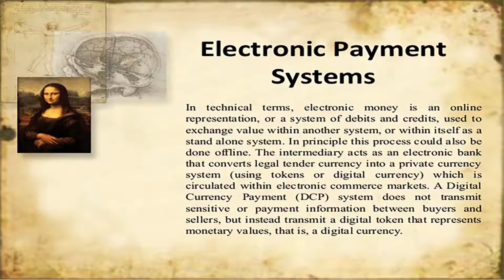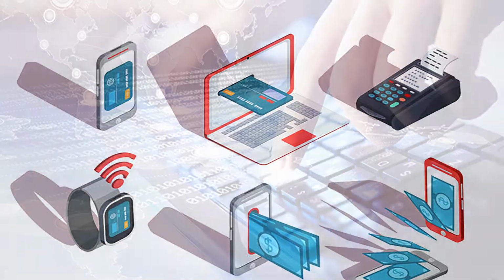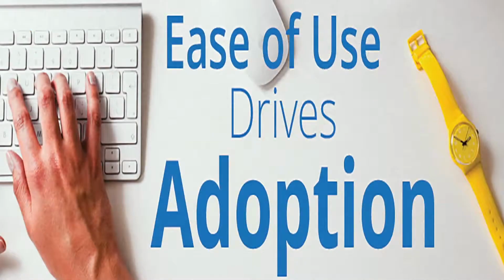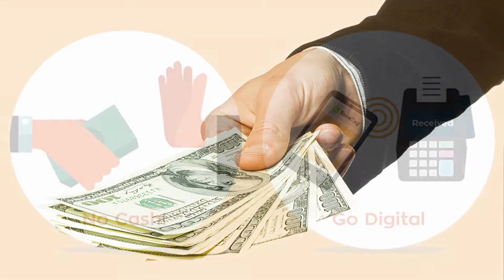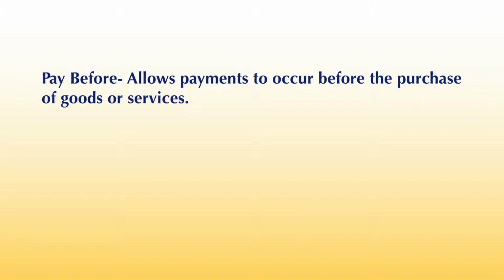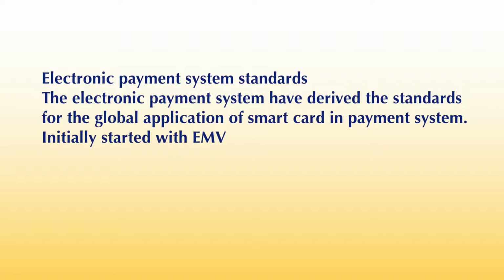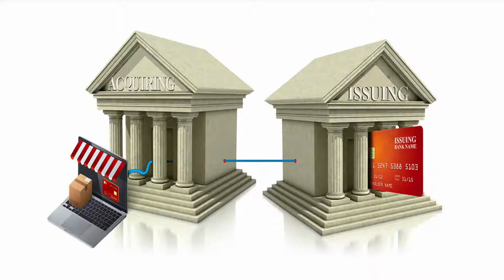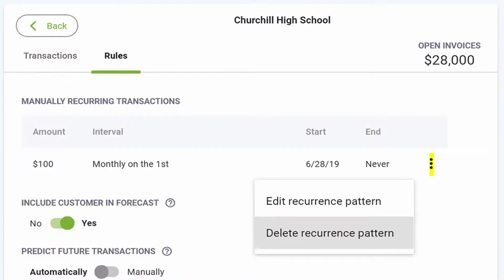E-Commerce Technologies Module 23 Introduction to electronic payment systems